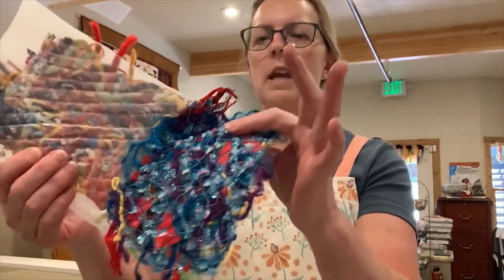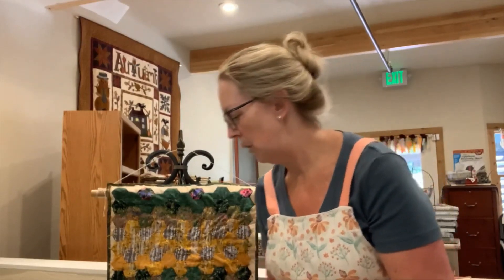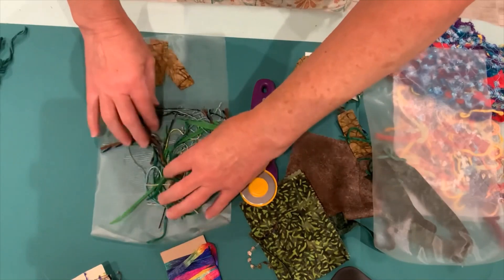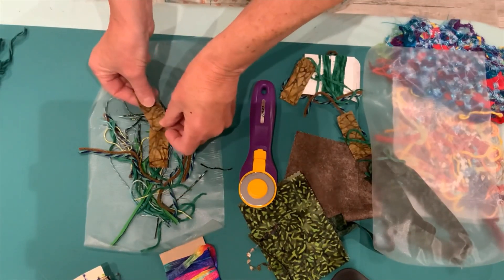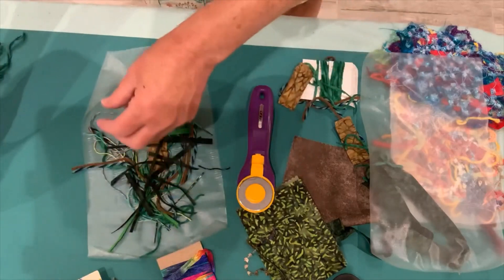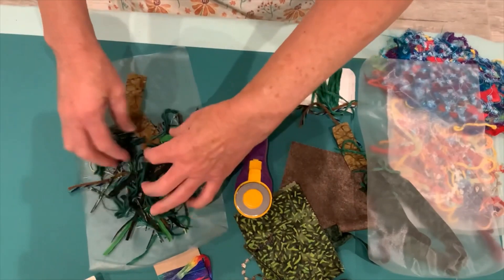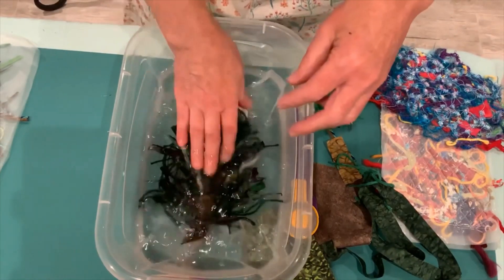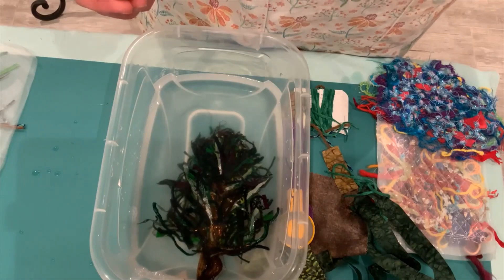FFOF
Debi demonstrates how to create your own fabric using  Sulky water soluble stabilizer.